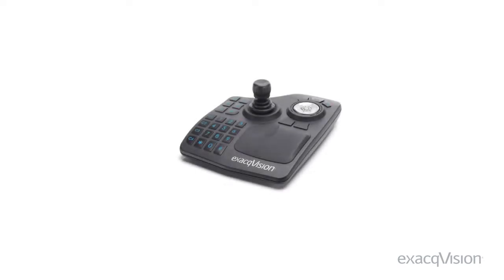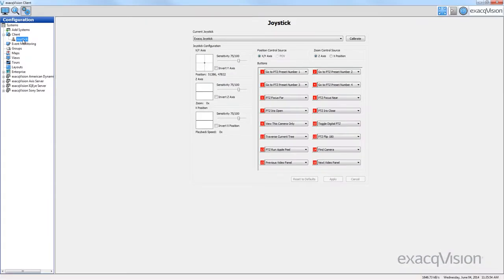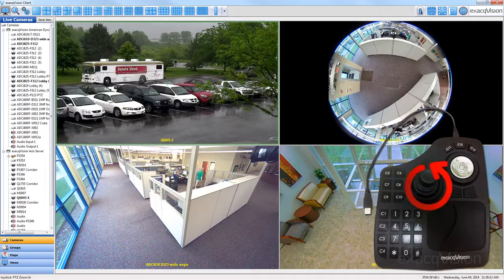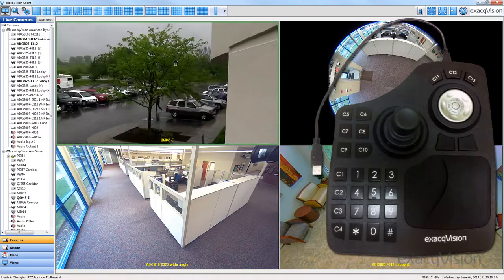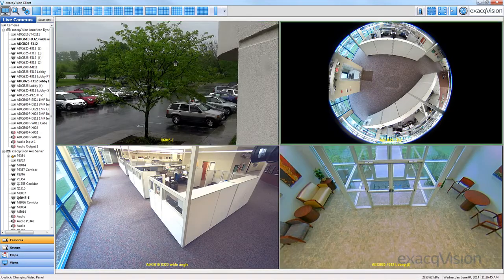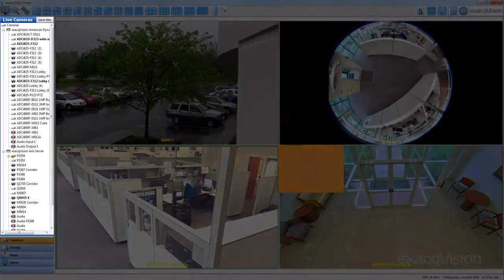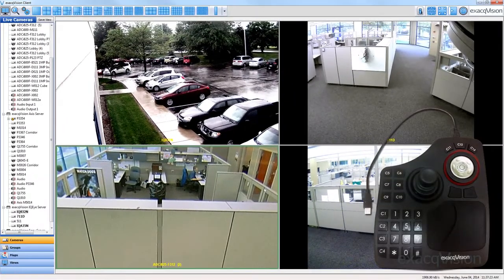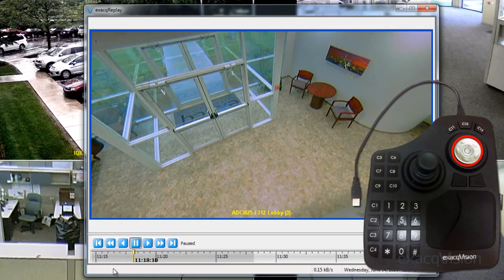Joystick Overview, exacqVision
La página Joystick permite configurar cualquier joystick USB estándar para trabajar con su sistema de exacqVision .